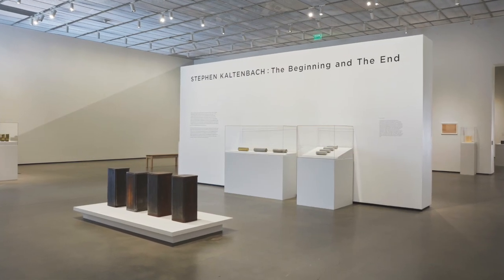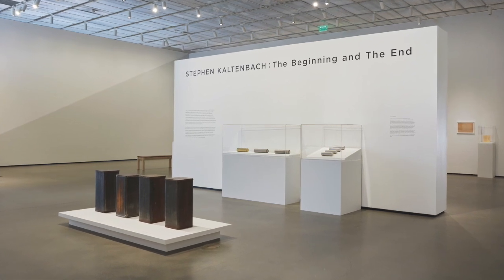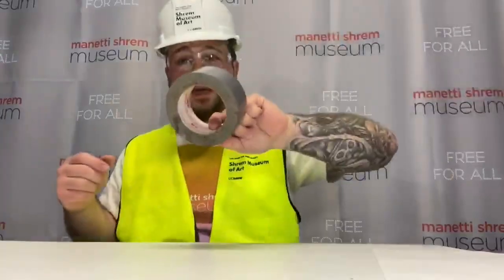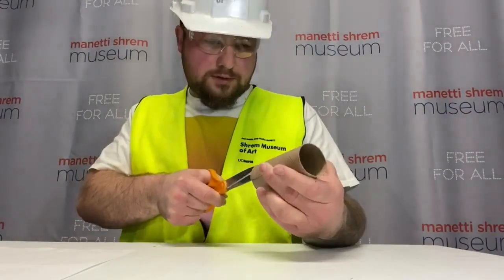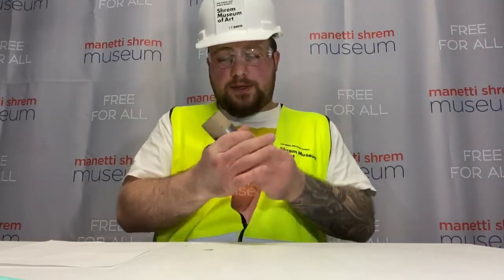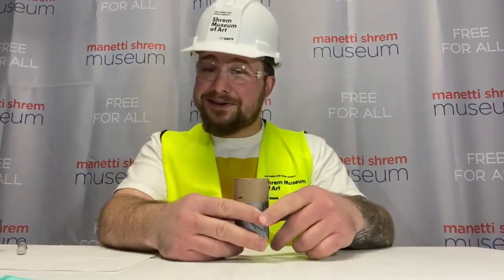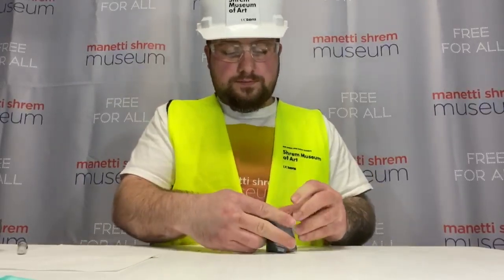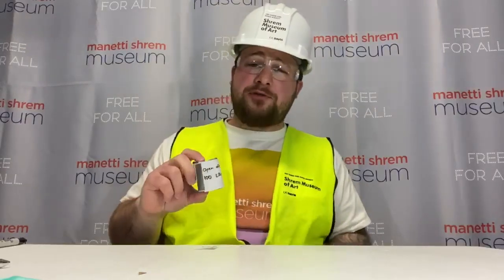Manetti Shrem Museum At Home: Build It With Brandon- Time Capsules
Manetti Shrem Museum At Home presents: Build It With Brandon. Today we're making time capsules in honor of artist Stephen Kaltenbach, whose exhibition "Stephen Kaltenbach: The Beginning and The End," is currently "social distancing" at the museum right now.

Stephen Kaltenbach: The Beginning and The End
Exhibition view photo by Cleber Bonato

Stephen Kaltenbach
Time Capsule (OPEN AFTER JAN. 1, 2025 A.D.), 1969
Stainless steel and unknown contents
Fine Arts Collection, Jan Shrem and Maria Manetti Shrem Museum of Art.
Gift of Price Amerson